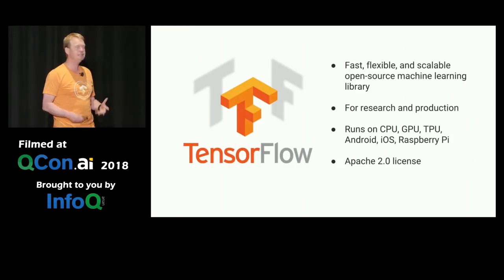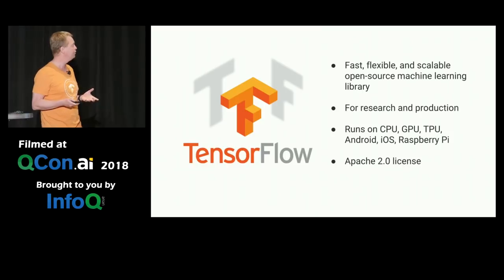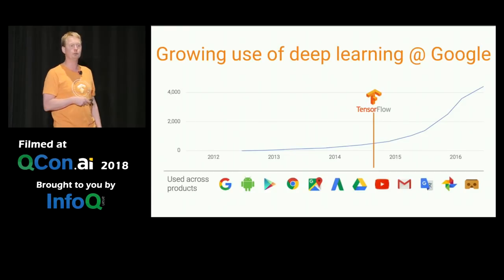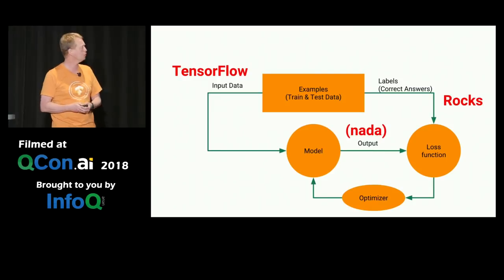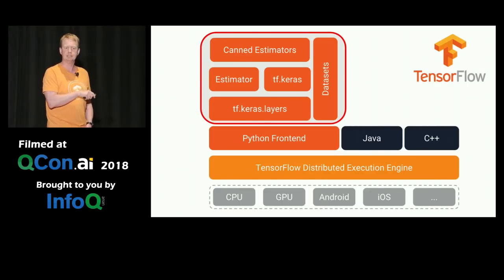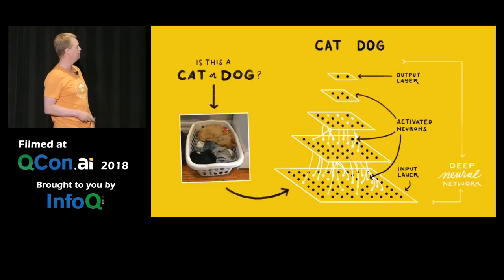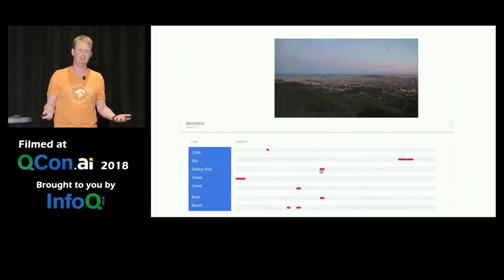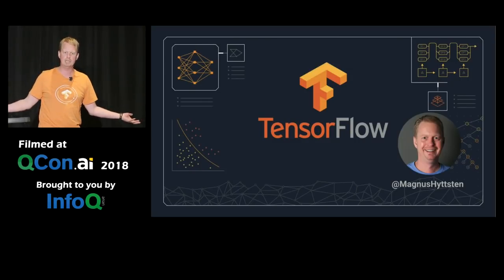TensorFlow Jumpstart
Magnus Hyttsten talks about TensorFlow and gives an overview of the different products & APIs and the best practice.

Magnus Hyttsten is a Developer Advocate for TensorFlow at Google.